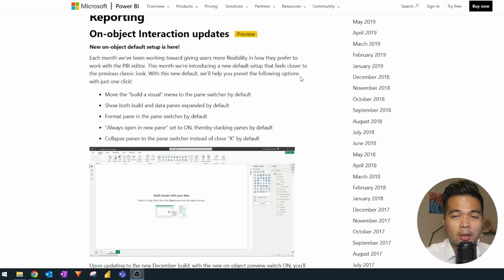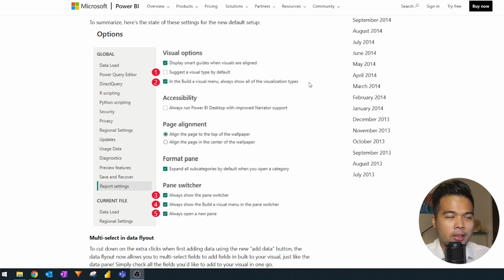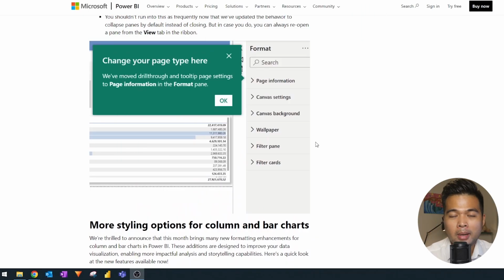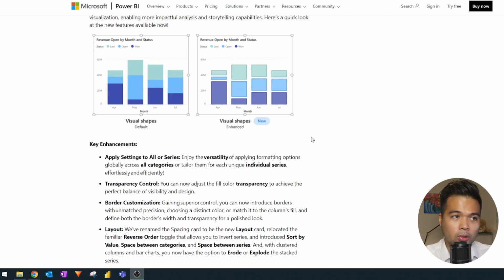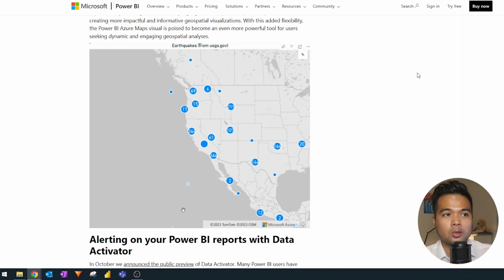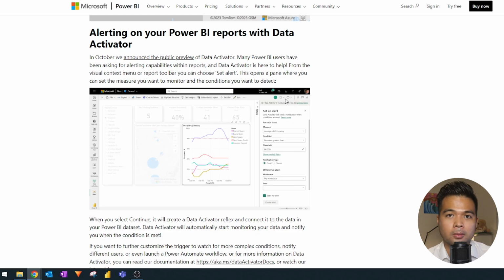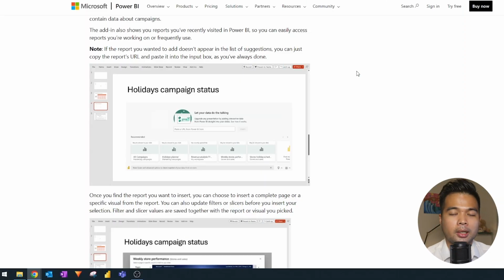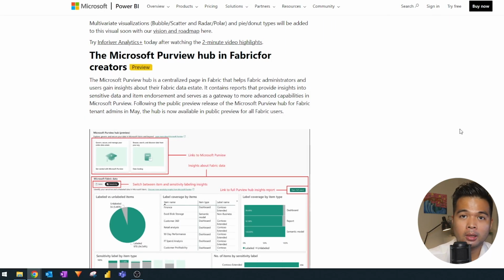DECEMBER 2023 UPDATE // Classic Mode for On Object Interaction, Bar Chart Styling AND MORE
In this video were going to cover some of the new features that came out as part of the Power BI December 2023 Update including updates to the On Object Interaction, Bar Chart Styling, Extended Data Label Customisation and more!

🕓 TIMESTAMPS
00:39 - On Object Interaction
02:43 - Multi data-flyout
03:20 - Bubble Information
04:17 - Styling Option for Bar Charts
05:32 - Data label customisation
06:20 - Azure maps update
06:52 - Alerts with Data Activator
08:12 - PowerPoint suggestions
08:54 - Paginated reports
09:40 - Microsoft Purview Hub